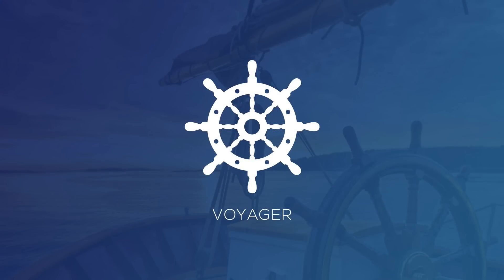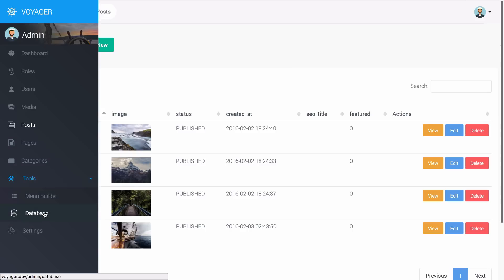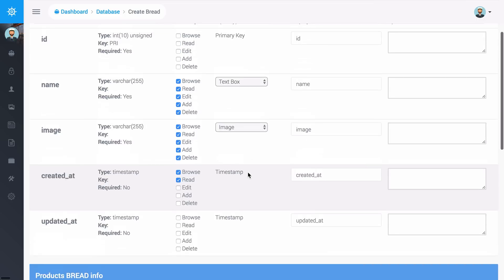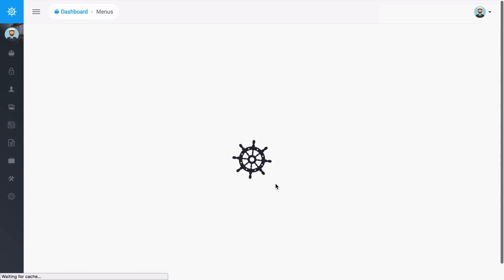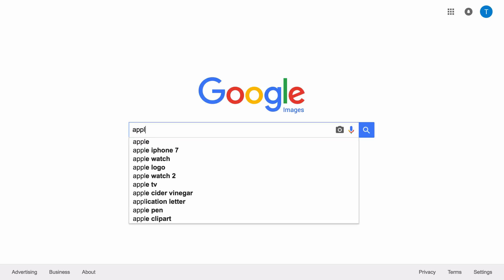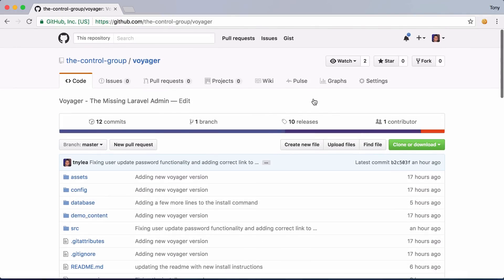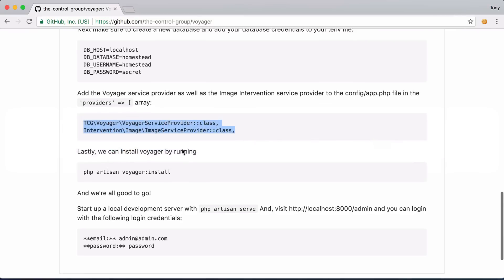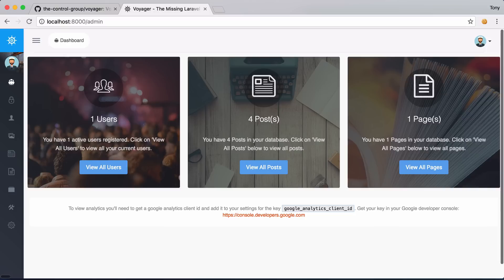Laravel Admin Package - Voyager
Voyager is a Laravel Admin Package that allows you to add/edit/delete tables. Create CRUD/BREAD views for these data types in the admin section. The admin section has a full media manager, menu builder, and settings to use in your Laravel Application